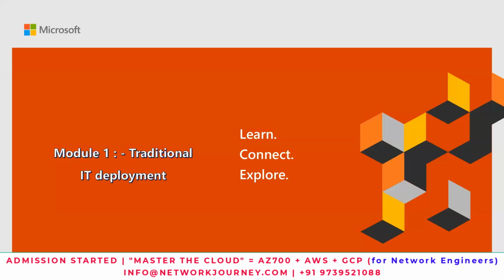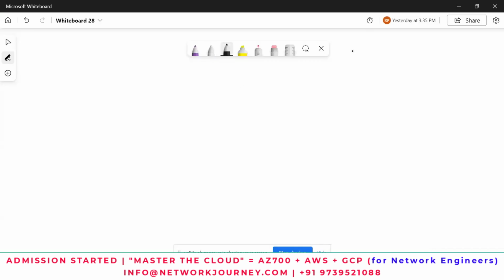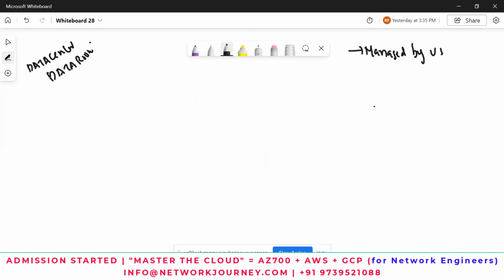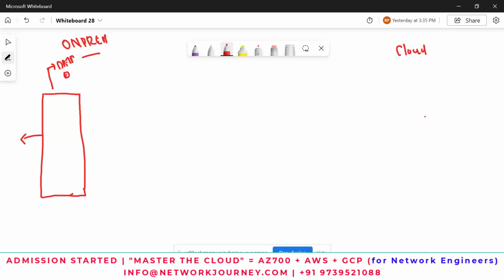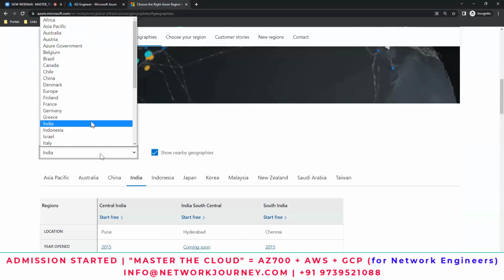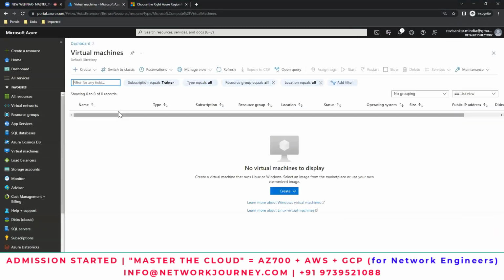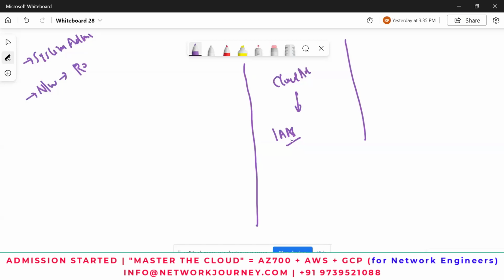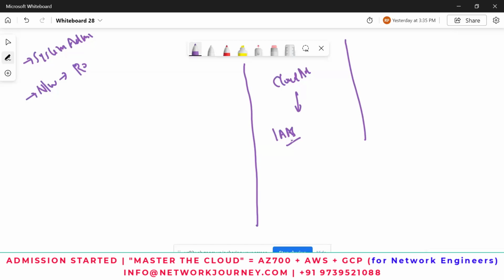#2 "Master Cloud" = AZ700 + GCP + AWS for Network Engineers | Trainer Robin 17+ Yrs Industry Expert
#2 "Master the Cloud" = AZ700 + GCP + AWS for Network Engineers | Trainer Robin 17+ Yrs Industry Expert | New Weekdays Batch @ 9PM India

♨️This is our upcoming Online Instructor-led batch starting from 12-JUNE-2023 @ 9PM till 11PM IST (Weekdays)